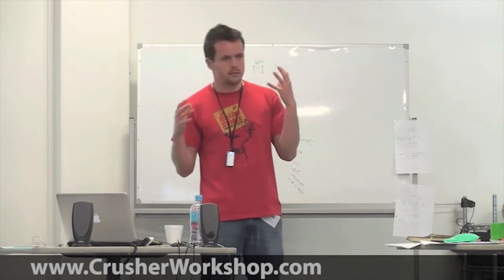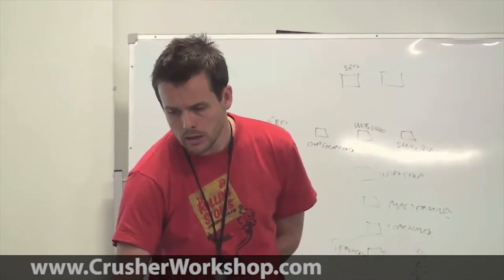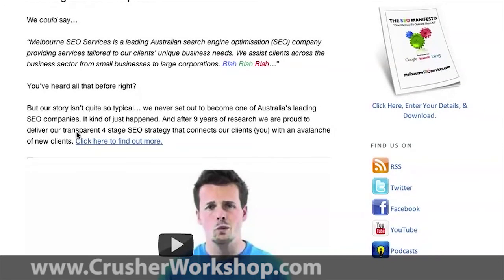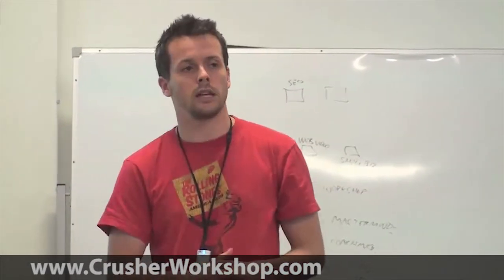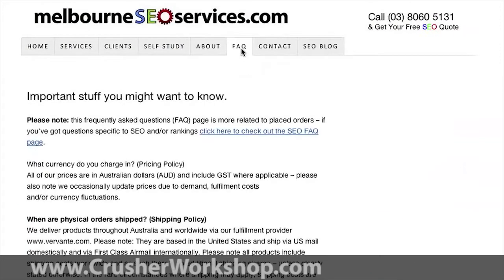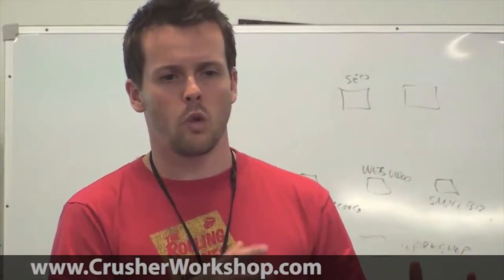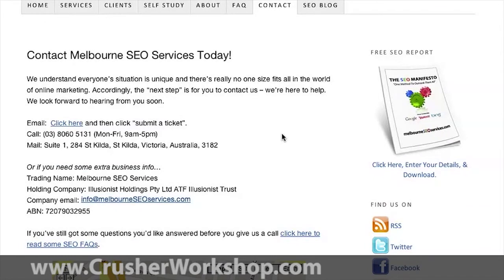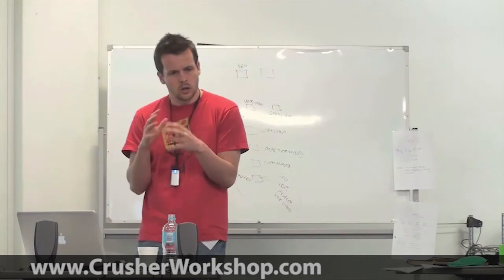Parts Of A Small Business Website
It's important to treat your small business website as a critical part of your business. After all, it is a component that helps generate leads and sales. Hence, it's important to make sure you build a business website with the right parts. The most essential pages to have on it are your optin, services, products, testimonials, about, FAQ, contact and blog pages.

Make a business website that sells. Learn how through the Competition Crusher Workshop